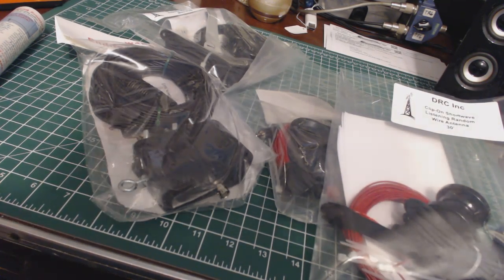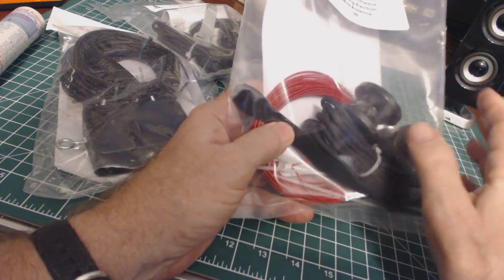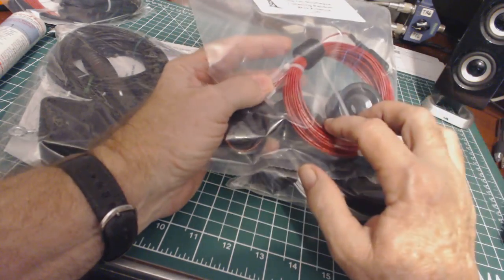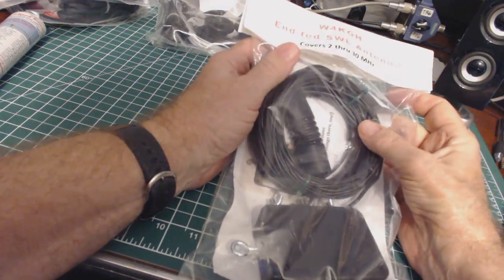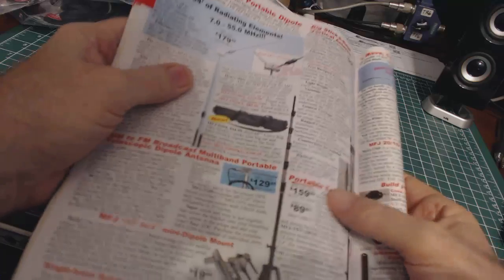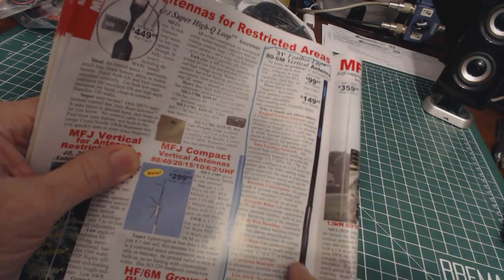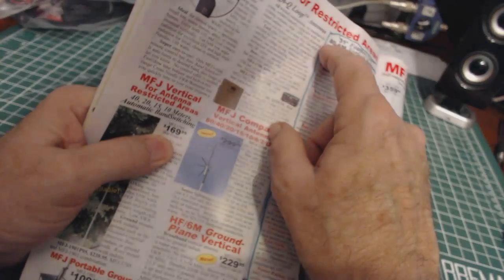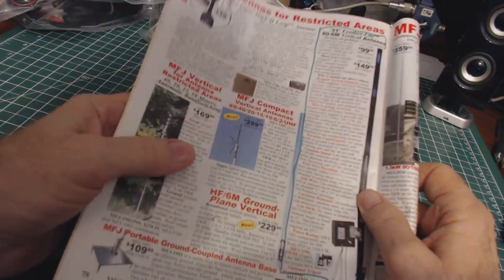TRRS #0817 - Shortwave Antennas to be Tested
I thought I would at least so the antennas I plan on testing when the weather is better.